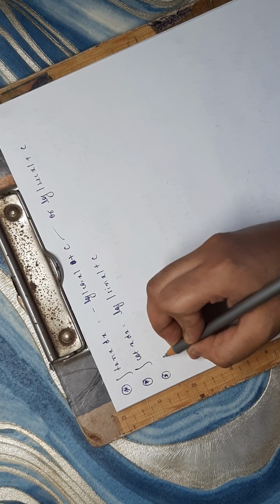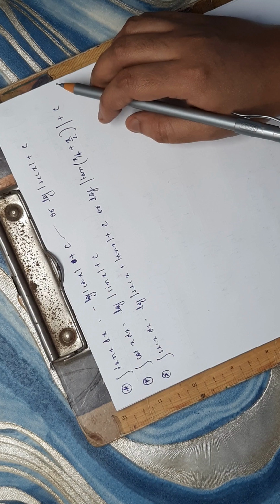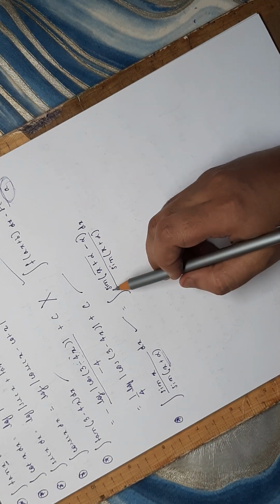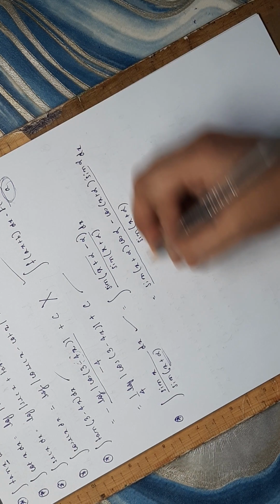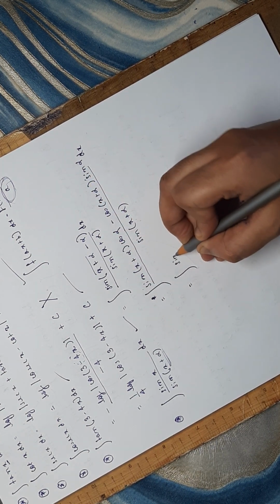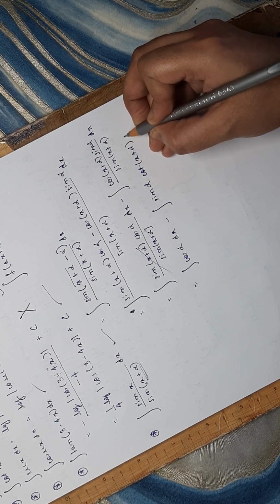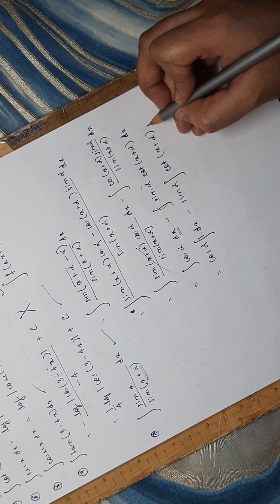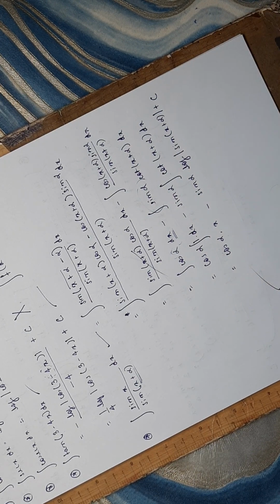Practice Problems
Hi students!
4 new formulas.